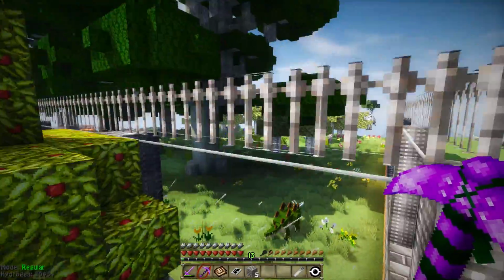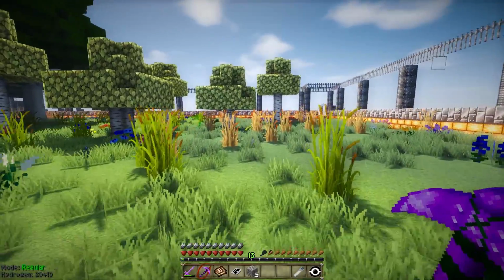Minecraft Jurassic World (Jurassic Park) ZooCast - #259 Brachiosaurus vs Aquarium!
This is Jurassic World, but not as you've seen it before. Welcome, to Minecraft Jurassic World (Jurassic Park)! We've installed all the very best mods for Minecraft 1.7.10 to build our very own Jurassic Park in our very own Jurassic World! We take votes from the community for which dinosaurs to work with AND WHICH NAMES TO USE! So stick around and enjoy. :)

Series Mods:
- Applied Energistics 2
- Bibliocraft
- Biomes O' Plenty
- Buildcraft
- Carpenters Blocks
- Chisel 2
- Custom NPC's
- Doggy Talents
- Enhanced Portals
- Extrabiomes XL
- Forestry
- Fossils and Archeology Revival
- Hamsterific
- JurassiCraft
- Mekanism (Generators & Tools)
- Minefactory Reloaded
- Mo' Creatures
- More Chisels
- Not Enough Items
- Pam's Harvestcraft
- Plant Mega Pack
- Railcraft
- Statues
- Thermal Foundation & Thermal Expansion
- Tinkers Construct

Thanks very much for watching!
Interested in a YouTube partnership with Disney? Check out Maker Gen!